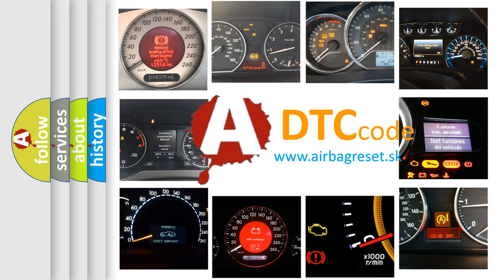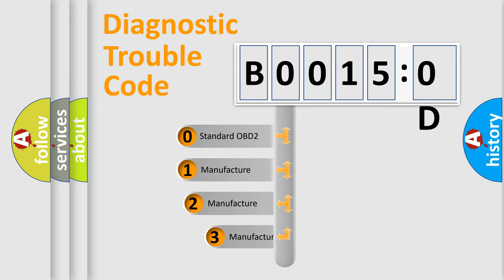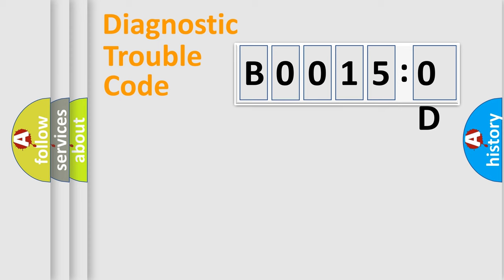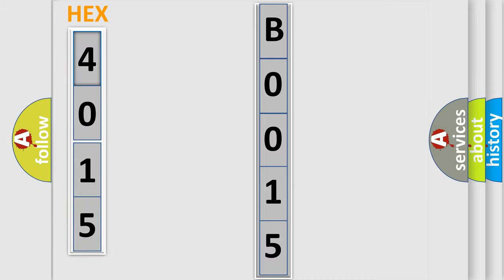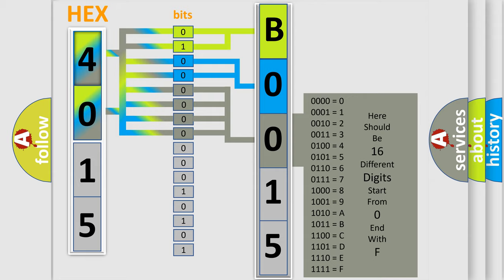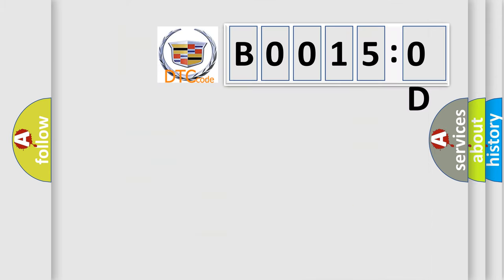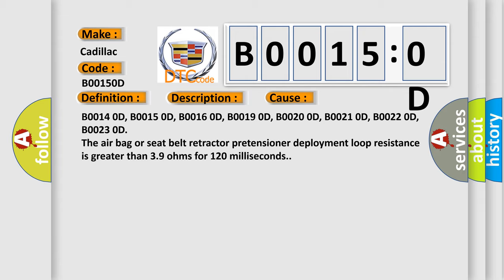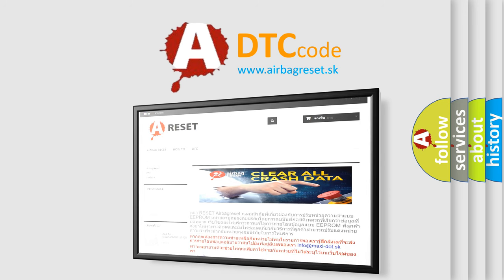DTC cadillac B0015-0D Short Explanation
Contents:
0:21 Basic DTC analysis according to OBD2 protocol standard.
1:48 Insight into programming
2:58 A diagnostically understandable description of the Diagnostic Trouble Code
3:05 Basic error definition

Make:
Cadillac
Code:
B0015 0D
Definition:
Driver Seat Belt Retractor Pretensioner Deployment Loop Resistance Above Threshold
Description:
Ignition voltage is between 9-16 V.
Cause:
The air bag or seat belt retractor pretensioner deployment loop resistance is greater than 3.9 ohms for 120 milliseconds.